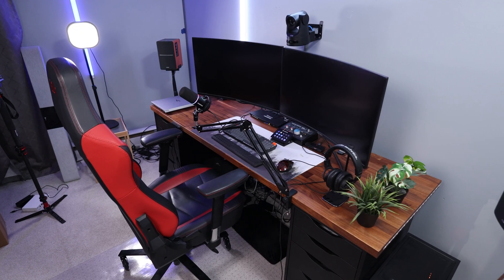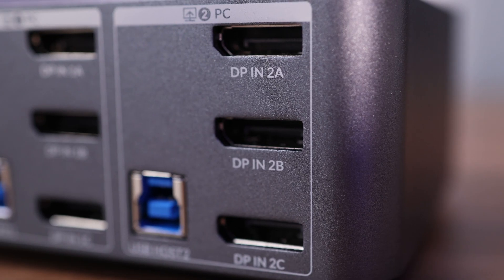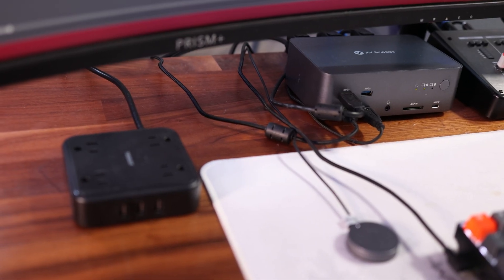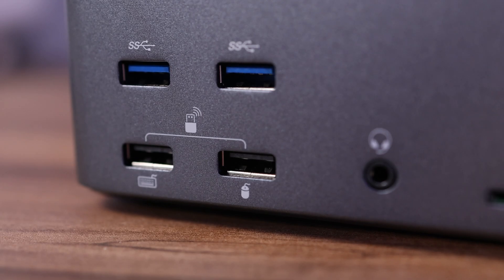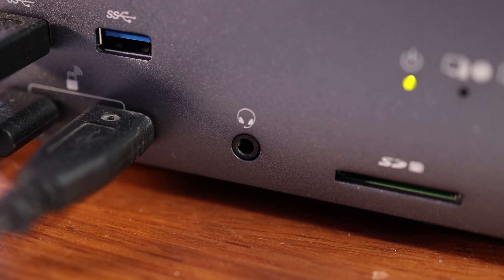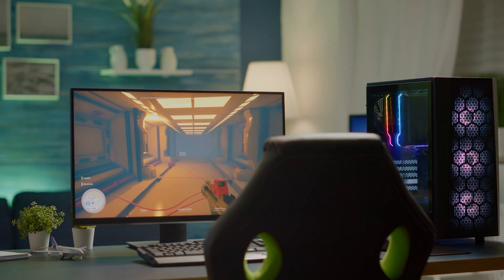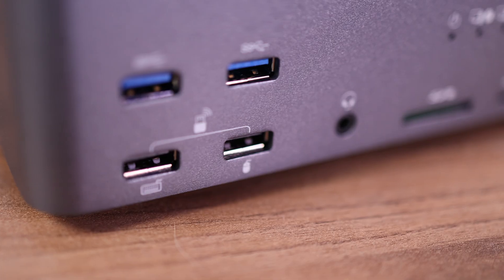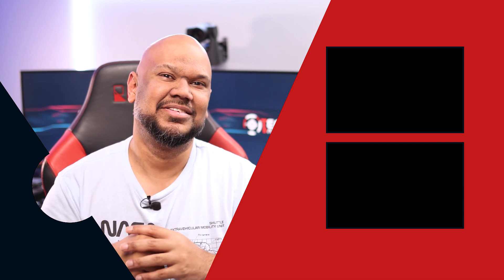AV Access iDock D23 KVM switch - One of the very best!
The AV Access iDock D23 KVM switch is a fantastic addition to any dual PC or laptop setup and gets our "Technobabble Recommended" logo!